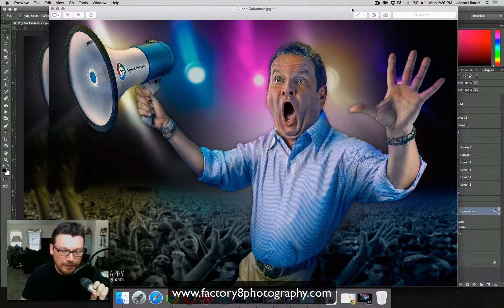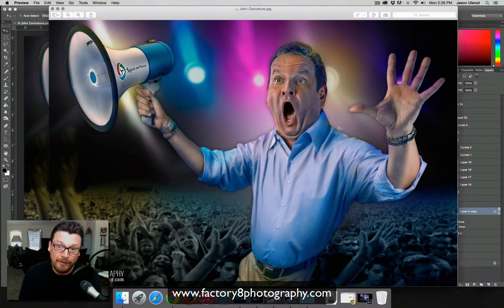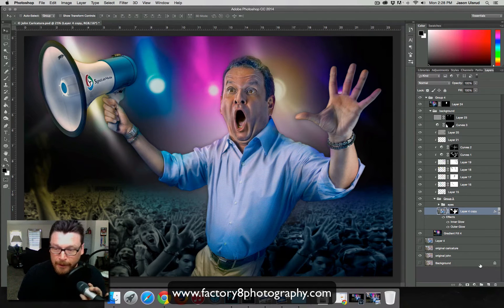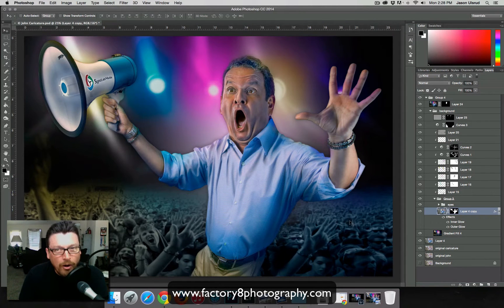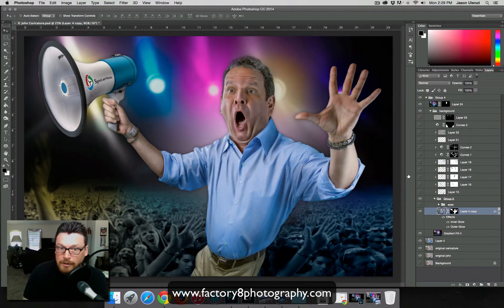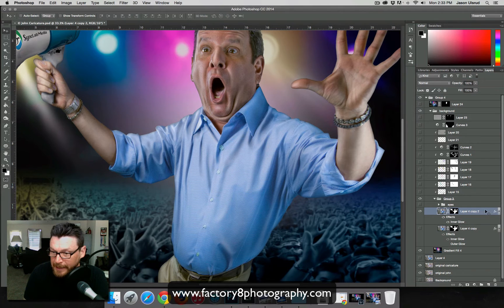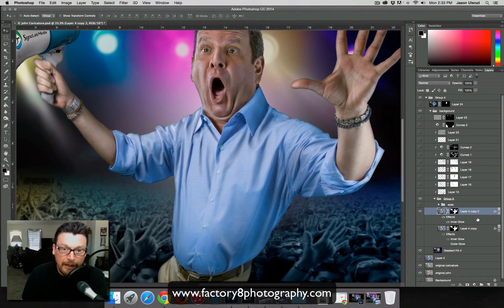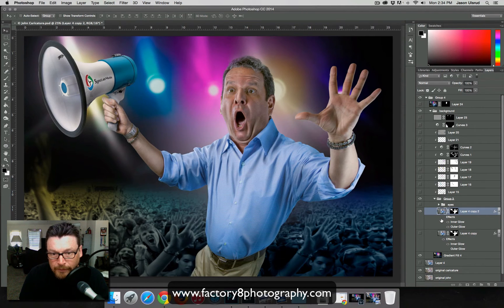PHOTOSHOP TUTORIAL: How to Blend Elements using Inner Glow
Are you looking for an easy way to blend the elements of your Composite Photography?

In this Photoshop Tutorial, I'm going to show you how I quickly and easily use the Inner Glow to blend my subject with the background in my Compositing.

This tutorial will solve one of the most common problems I see in Composite Photography, which is getting all the elements of your Composite to look natural.

With a few simple clicks, this Compositing trick can help your Composite Photography look more natural, and professional.

If you like this Photoshop Tutorial on blending the elements of your Composite Photography, you can also follow me at: